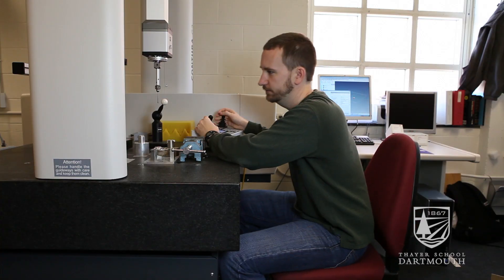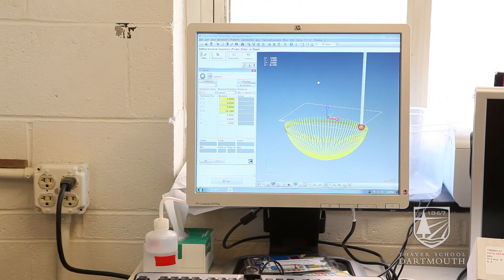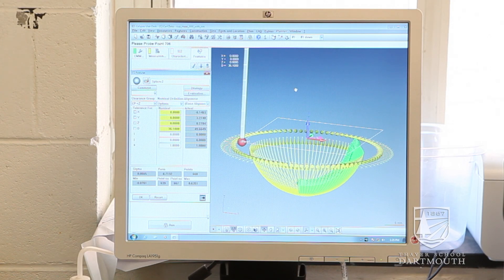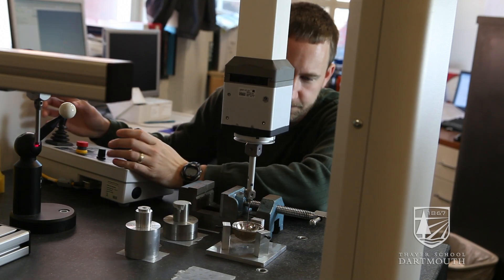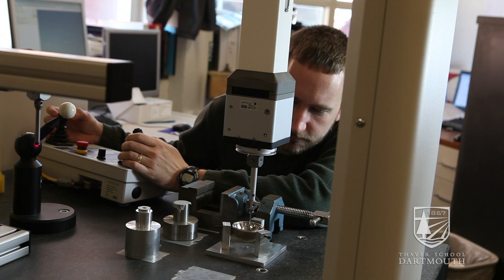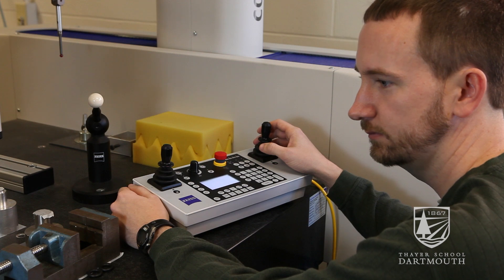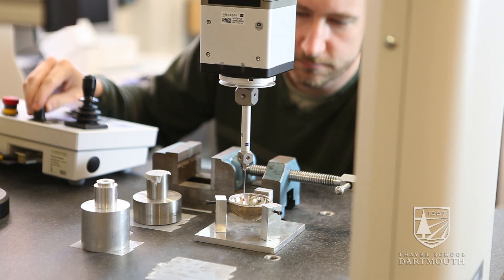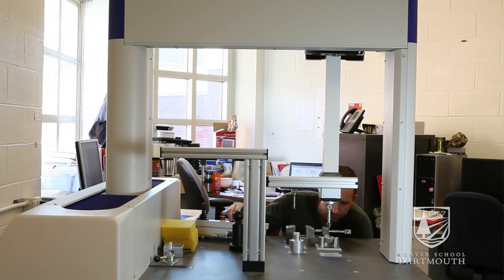Graduate Student Engineering Research: Metal-on-Metal Hip Implant Design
Dartmouth engineering PhD student Jay Vincelli talks about his research in quantifying wear in metal-on-metal hip retrievals that could lead to better implant designs under Prof. John Collier.